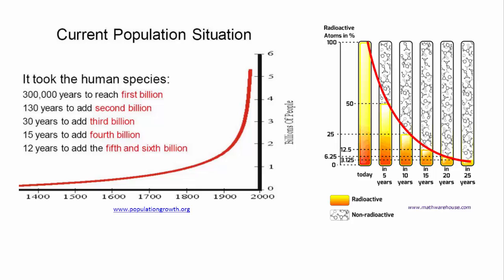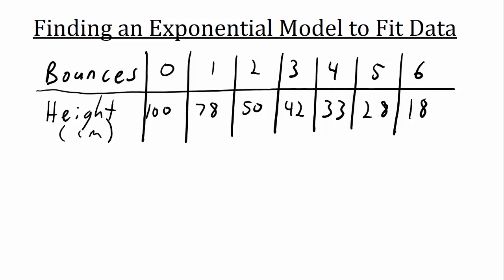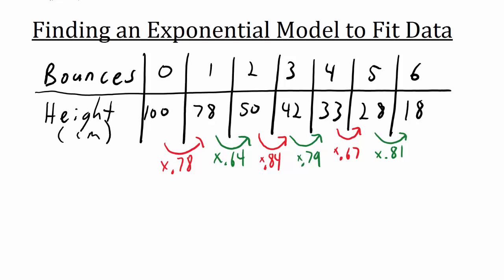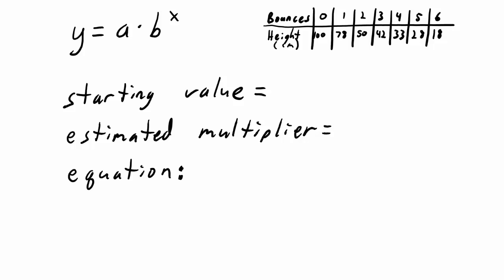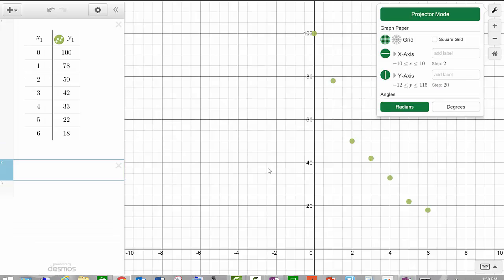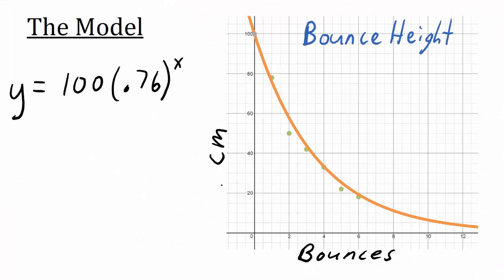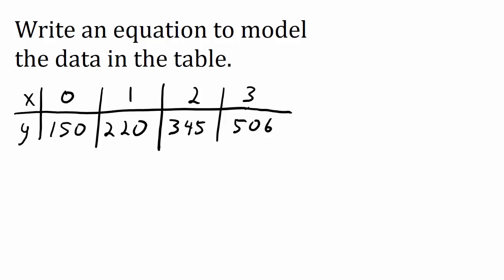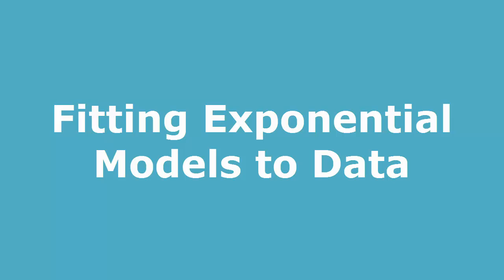Writing Exponential Equations Using Data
A lesson about creating exponential models using simple data sets.